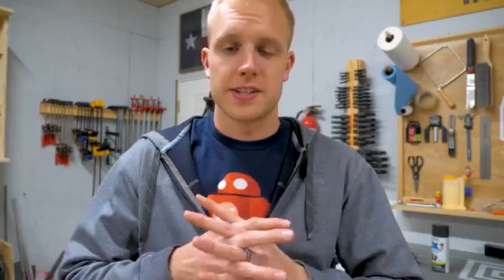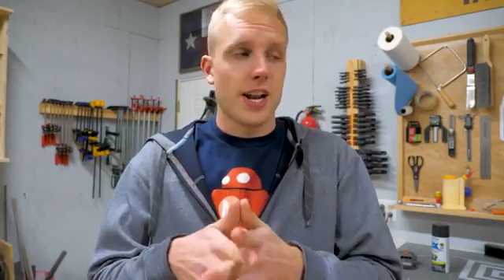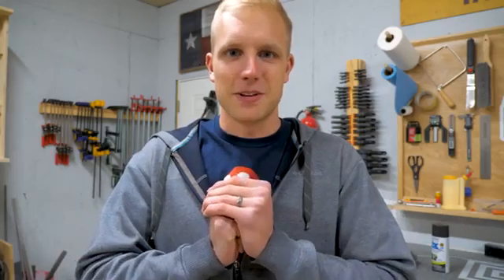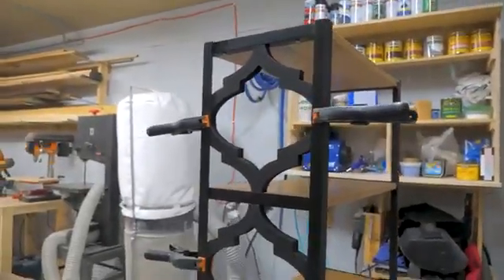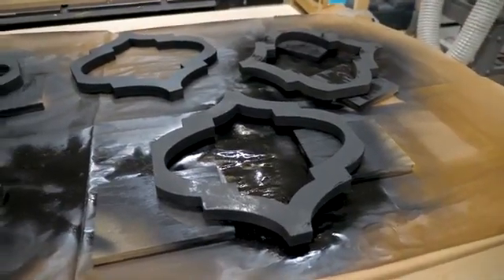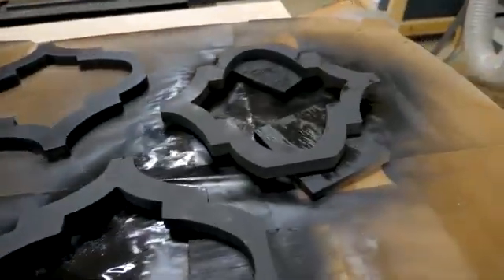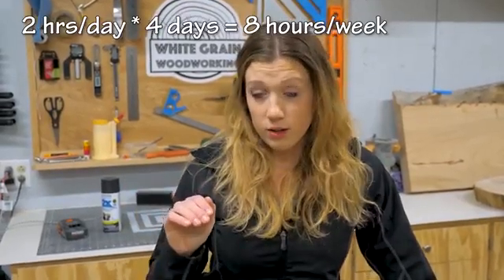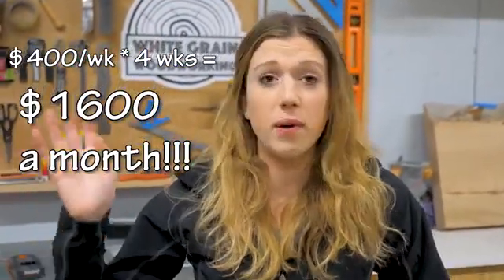Make Money With a Furniture Business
Woodworking is not only a fun hobby, but also a great way to create crafts for extra income or as gifts for family and friends. Check out this handy guide to woodworking basics for beginners, and get set to enjoy your own woodworking fun.